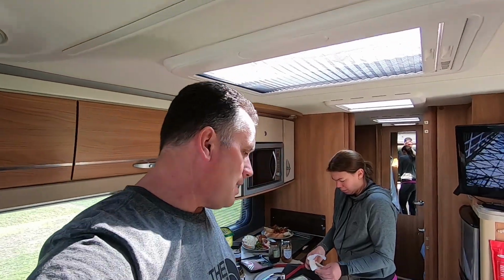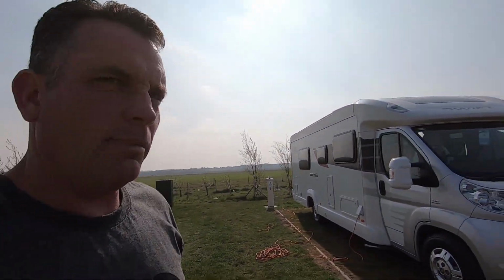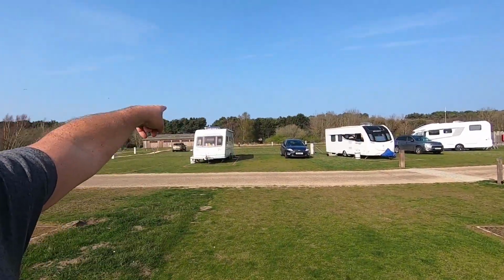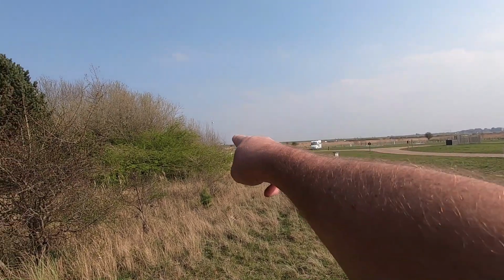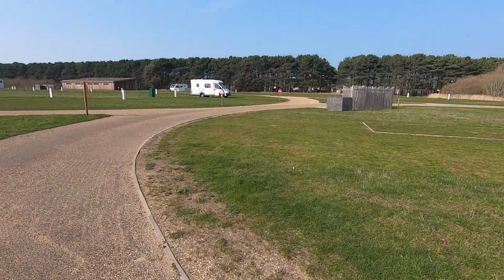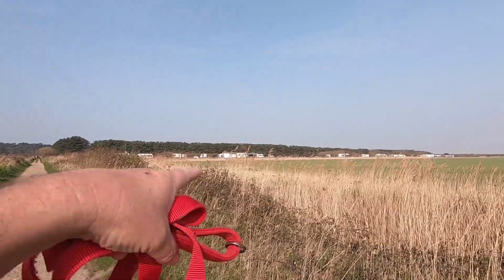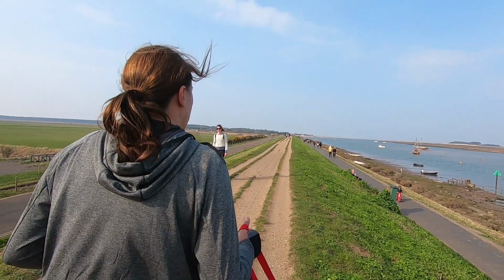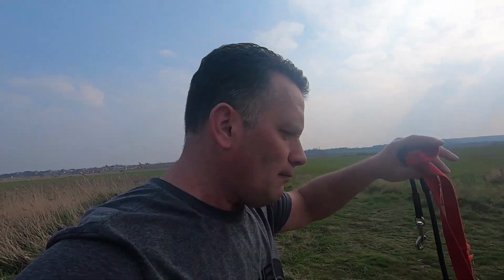Pinewoods Touring Park Review part 1 , Wells-Next-The-Sea , Norfolk 2019